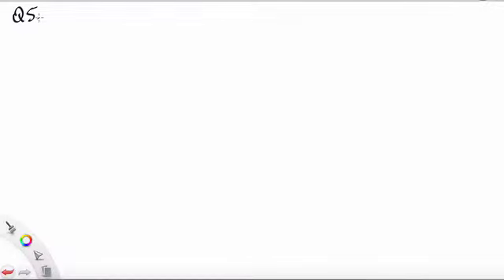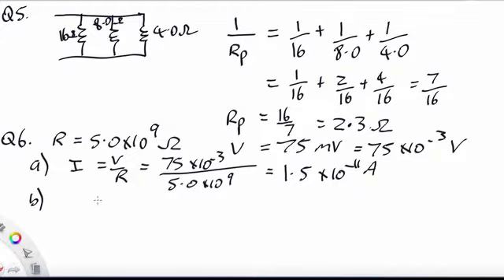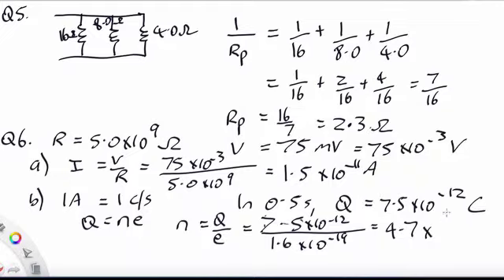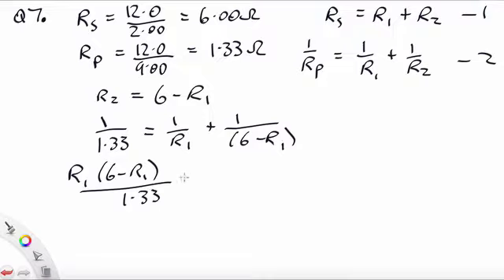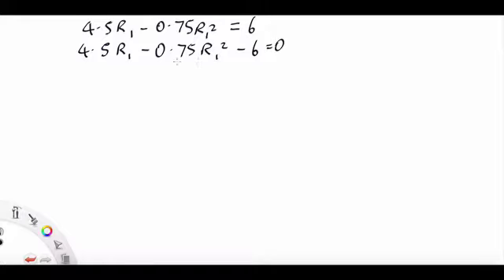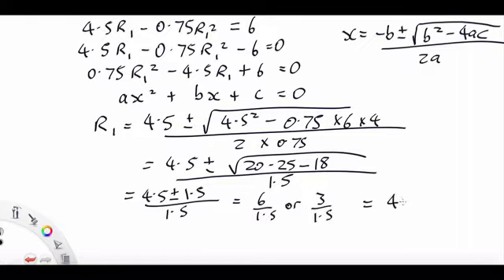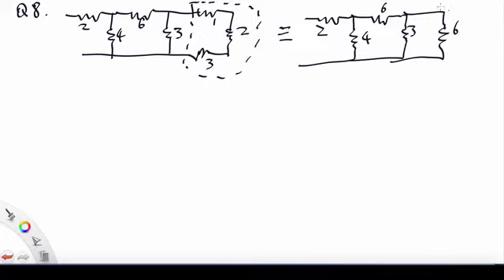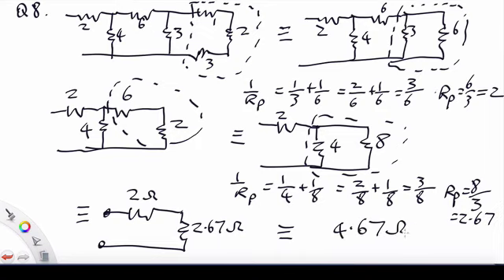Lesson 3-2 Quiz solutions